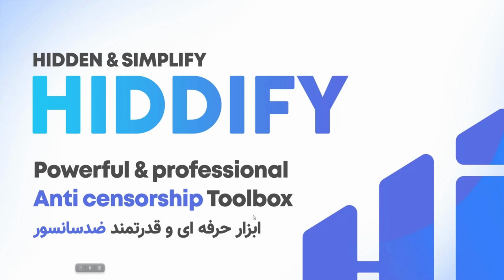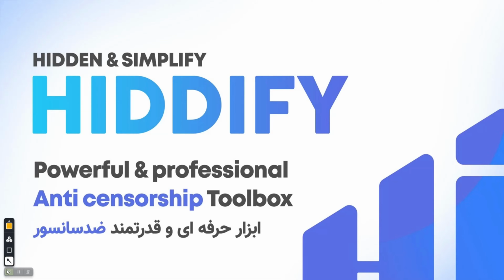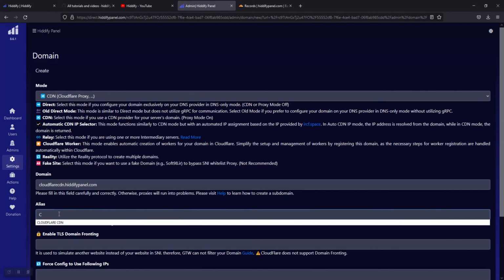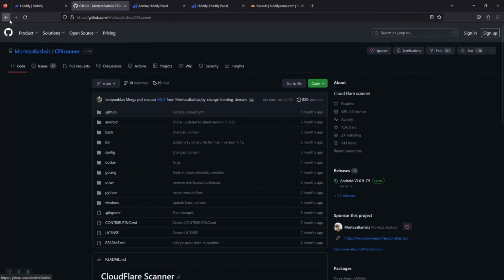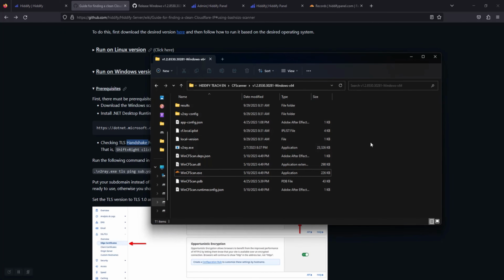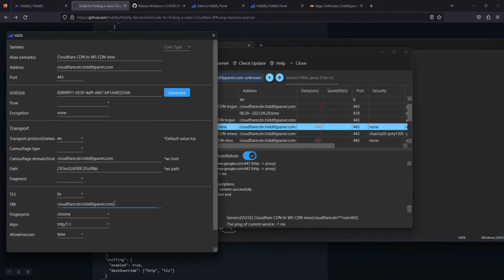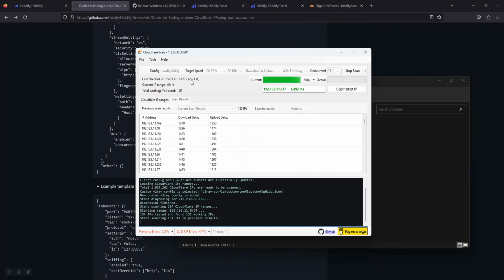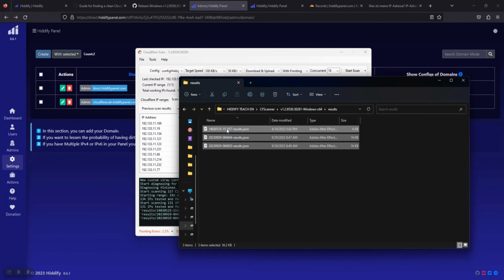How to find clean Cloudflare IP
In this tutorial you'll learn how CDN works and how to find clean Cloudflare IP.

We recommend watching these videos as well.